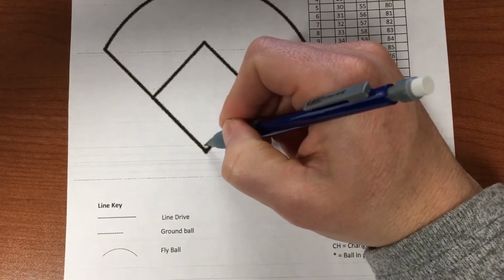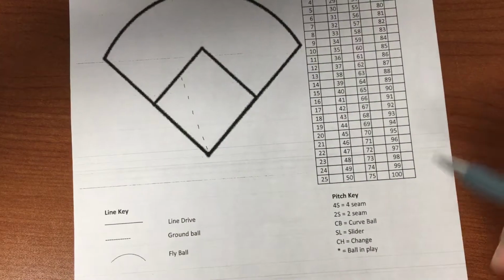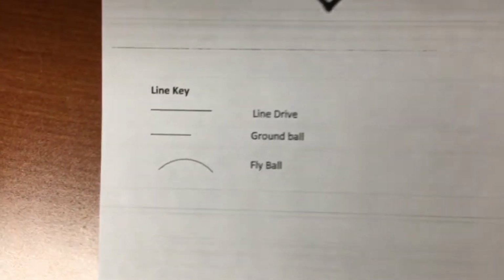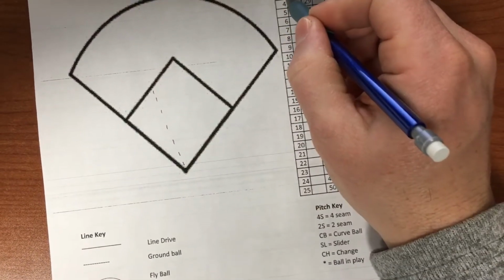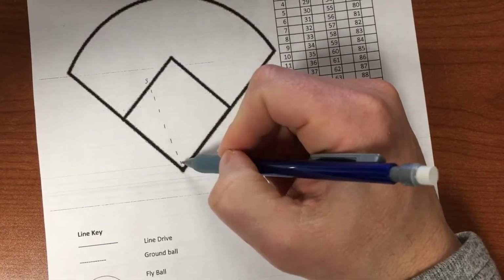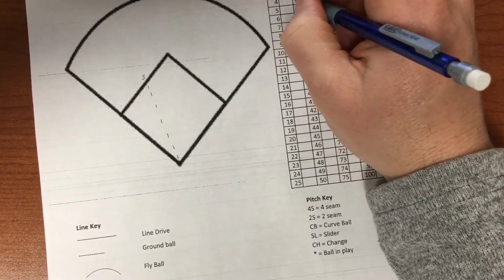Pitcher spray charts